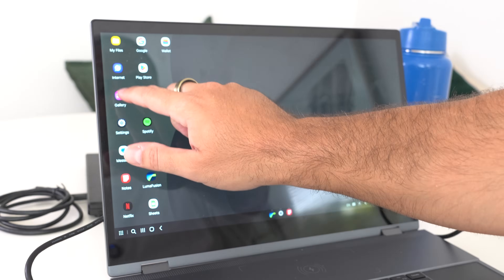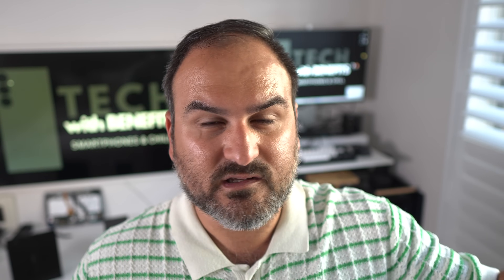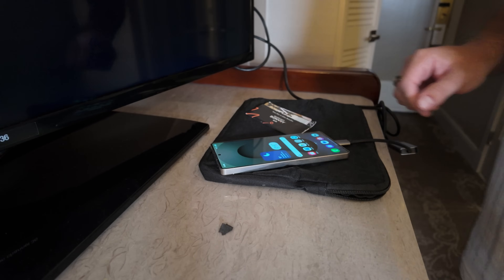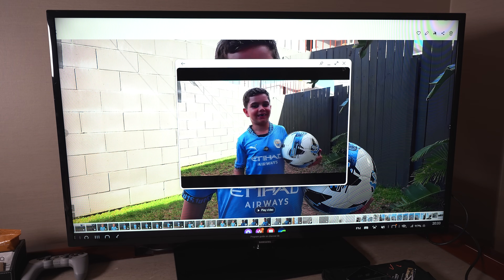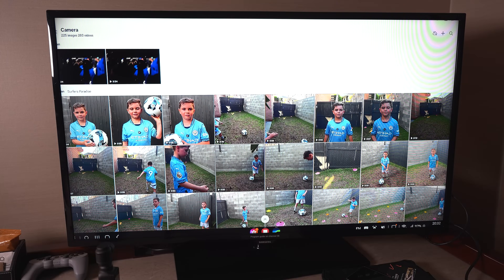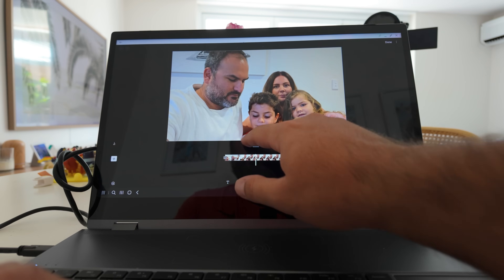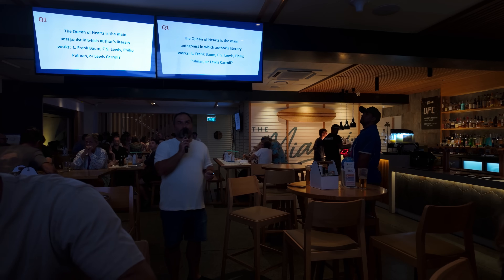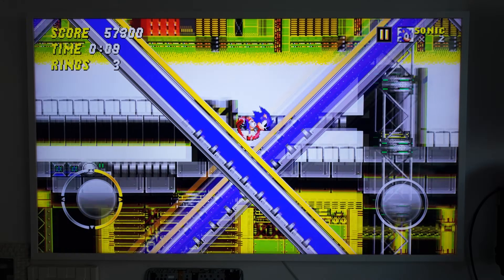Samsung DeX on S25 Ultra - You DON'T NEED a laptop!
Samsung DeX can be a true computer replacement . Now that the S25 Ultra is here, you have the most powerful smartphone in your pocket to use.

techwb50 - $50USD off for order amount above 300USD
techwb60 - $60USD off for order amount above 400USD